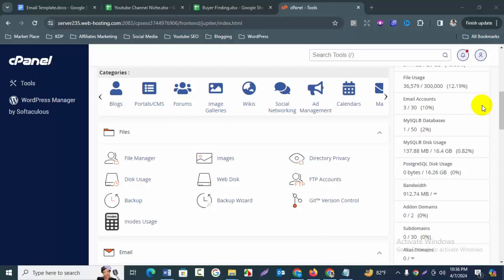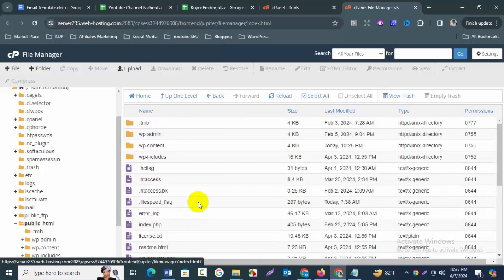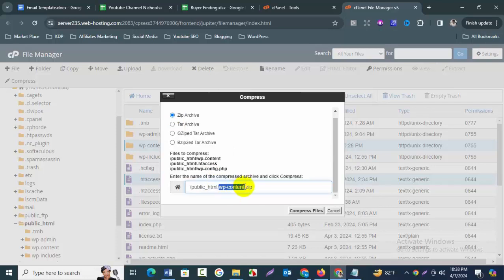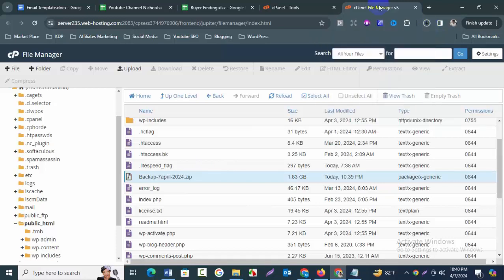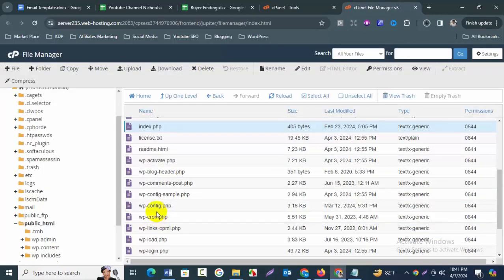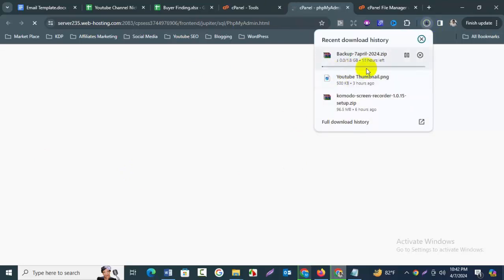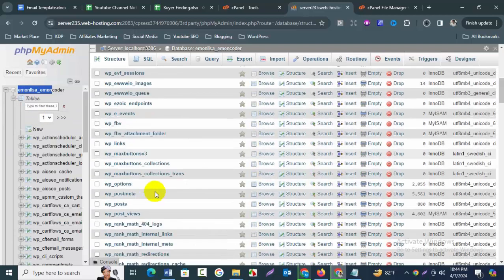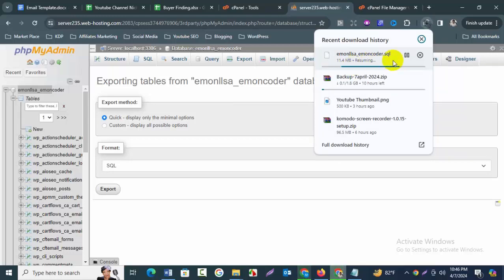How to Backup WordPress Website Manually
📥 Comment here to share your thoughts!